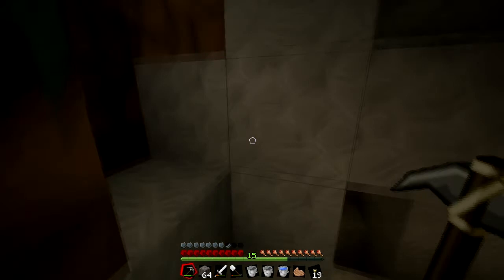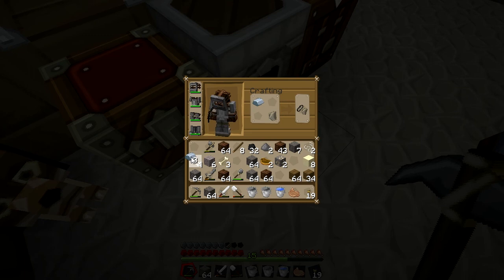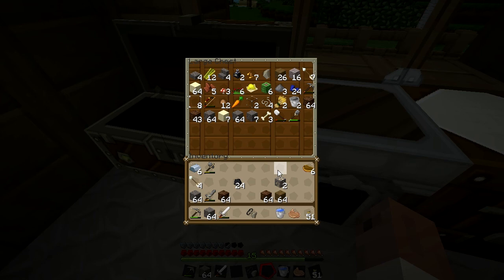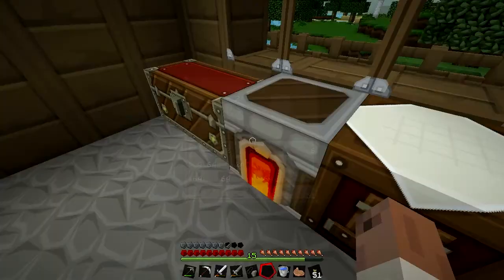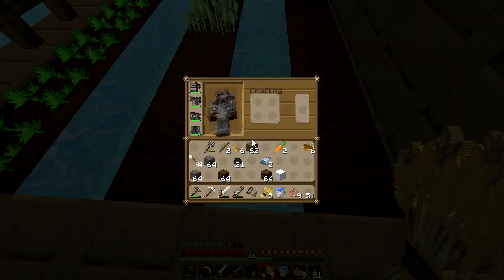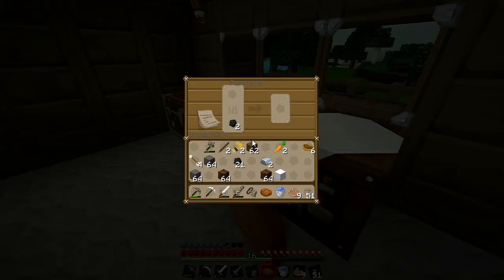Adams Minecraft Lets Play - Ep7: Going to the nether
Welcome to episode 7 of my Minecraft Let's Play! In this episode I finish my portal and prepare myself to go to the nether. Enjoy!